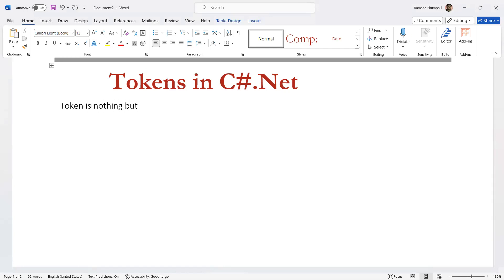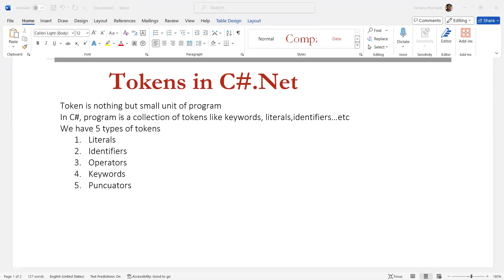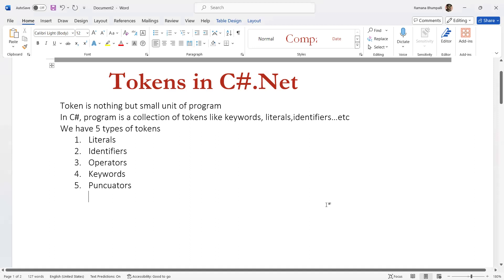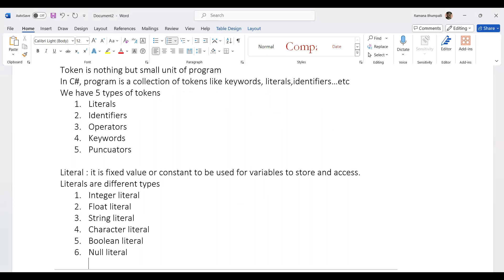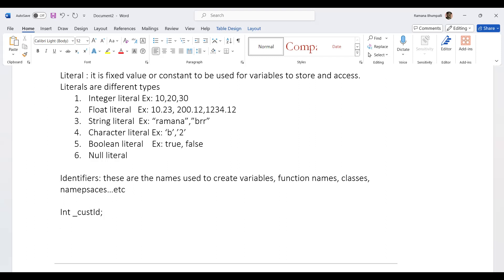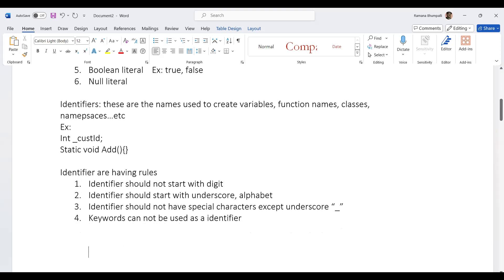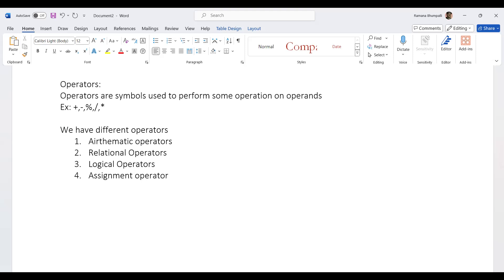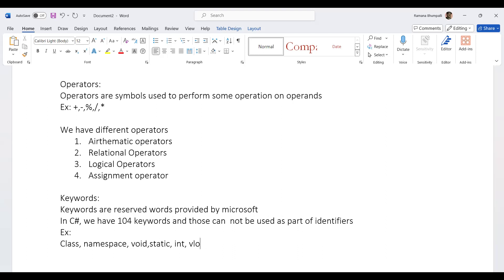Token in C#.NET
Token in C# like
Literals,